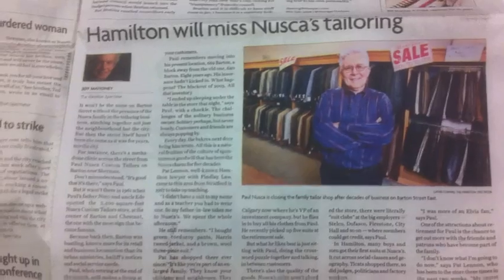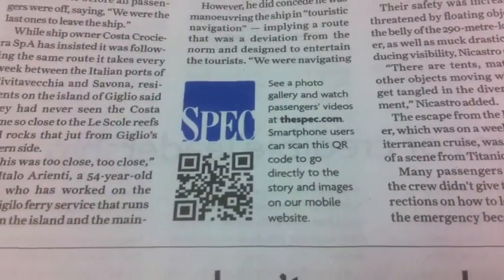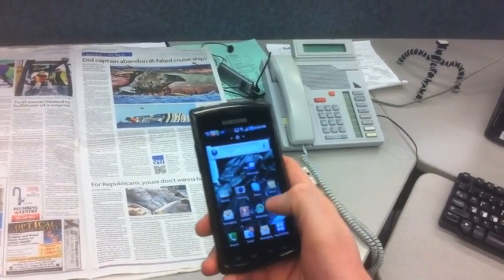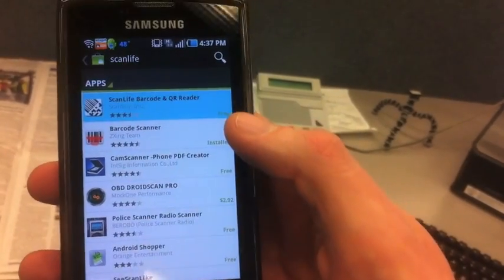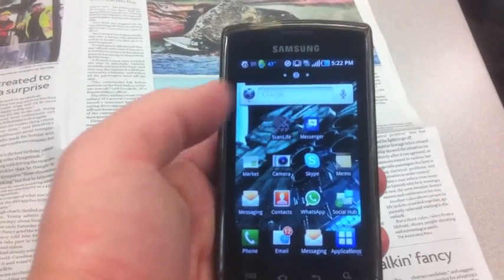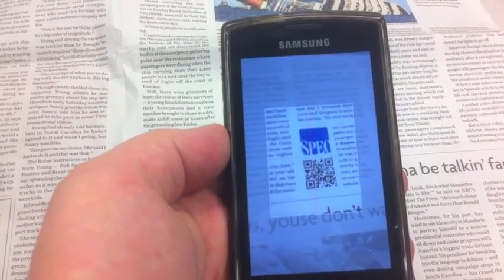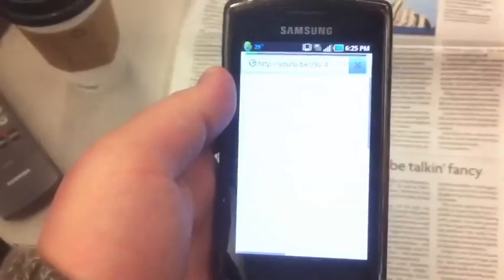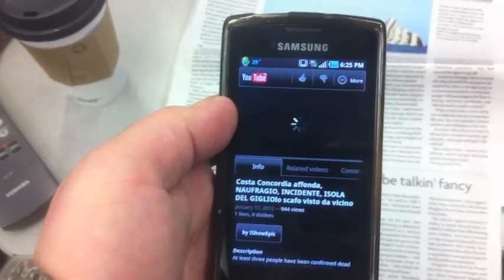How to use a QR code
The codes that make your smart phone smarter. Here's how to use them.